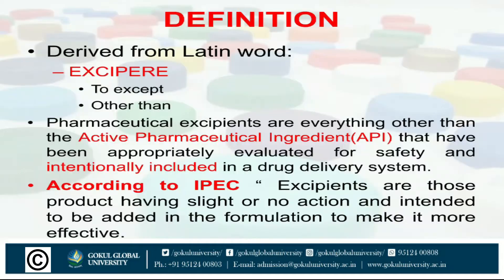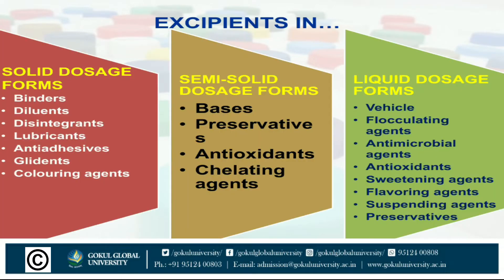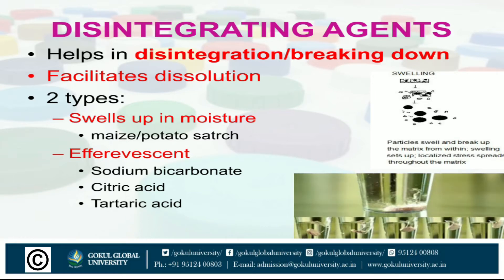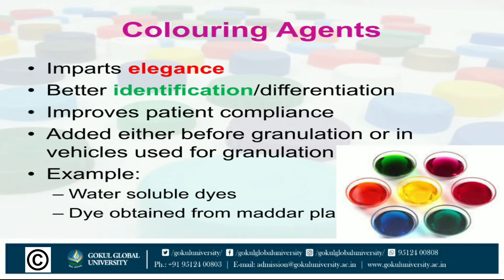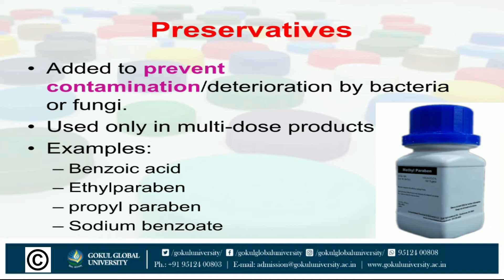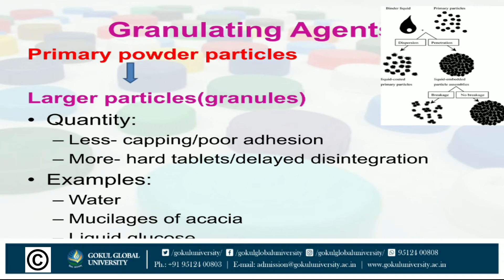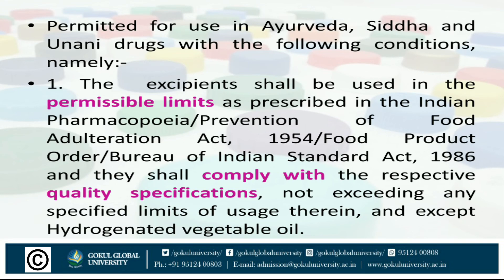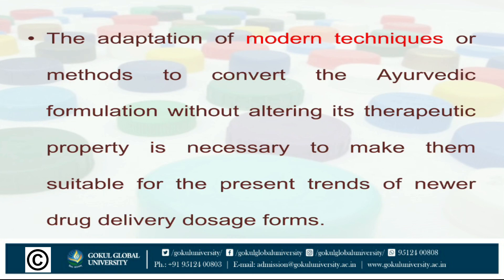Excipients in Dosage Forms - Rasashastra & Bhaisajya Kalpana - GAYC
Topic - Excipients in Dosage Forms
Department - Rasashastra & Bhaisajya Kalpana
Gokul Ayuvedic College